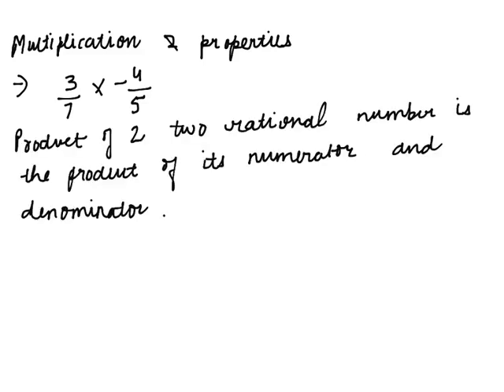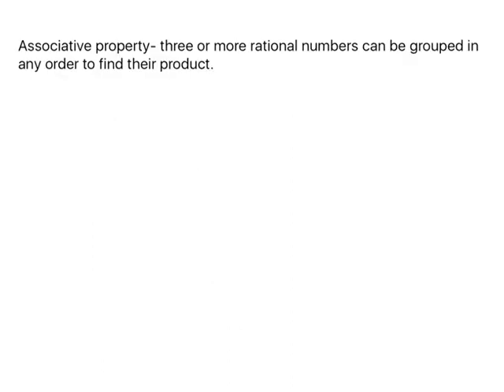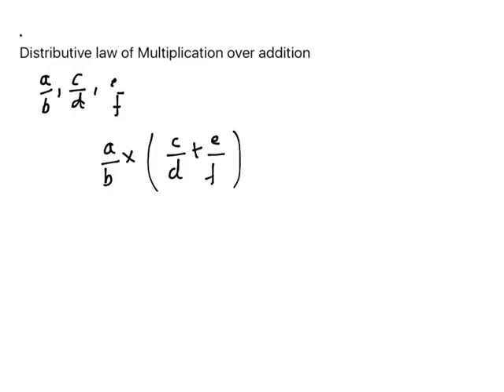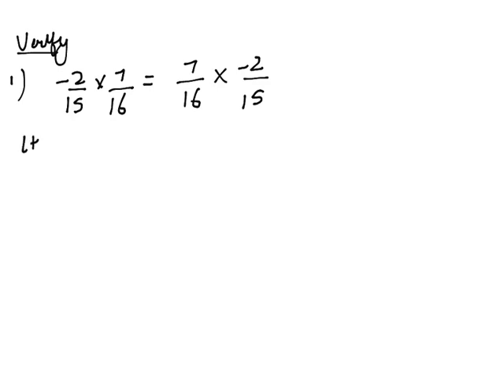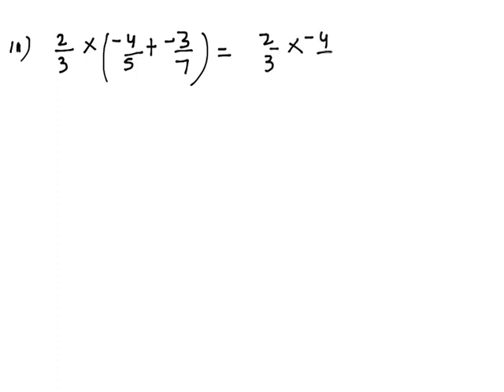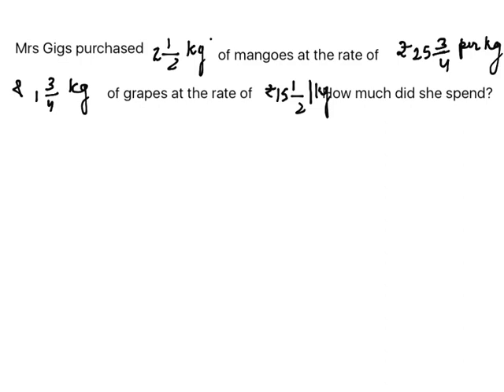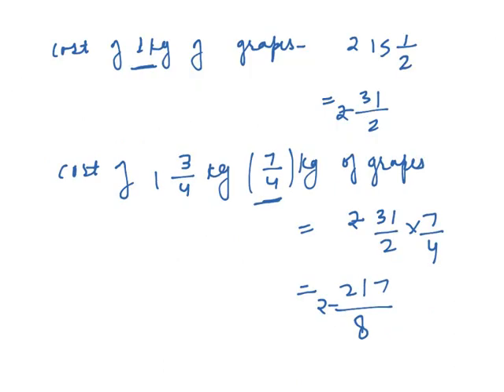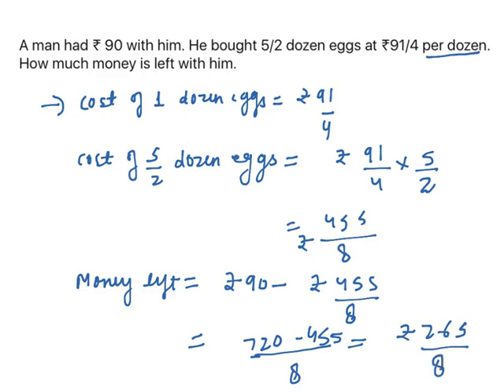Rational Number Multiplication and it's properties class 8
In this we will learn how to multiply two or more rational number. We will also learn properties that includes commutative,associative,closure and distributive of multiplication over addition and subtraction.